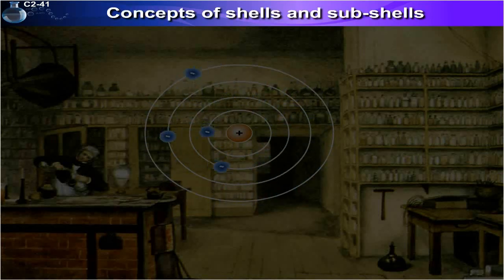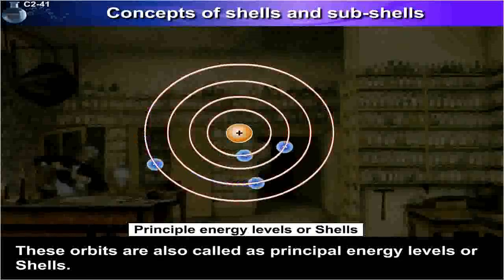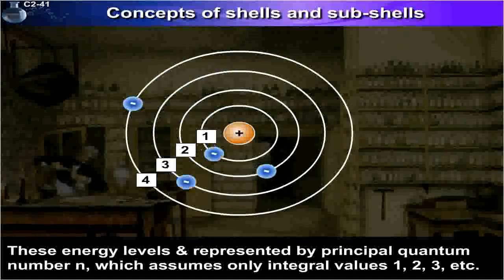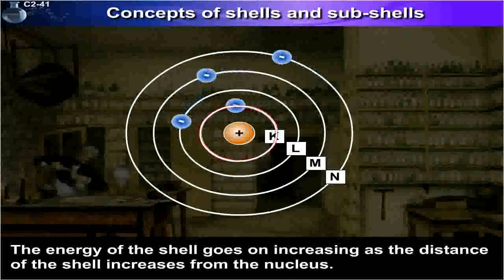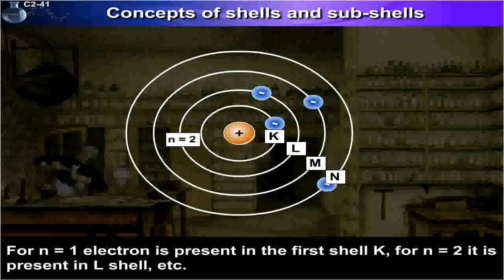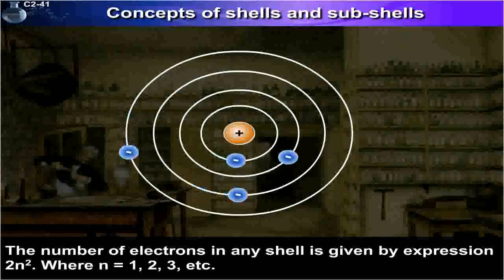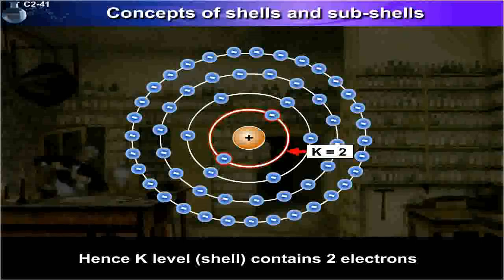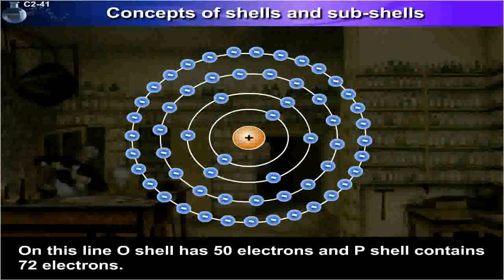Concepts of shells & sub-shells | 11th Std | Chemistry | Science | CBSE Board | Home Revise